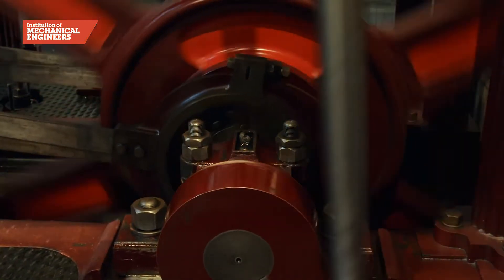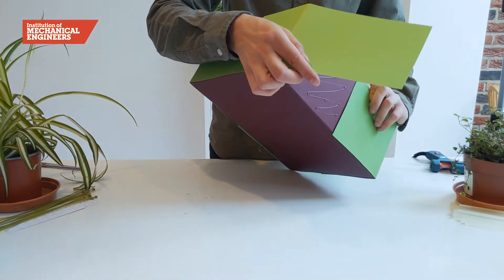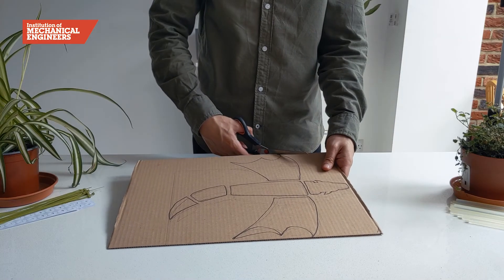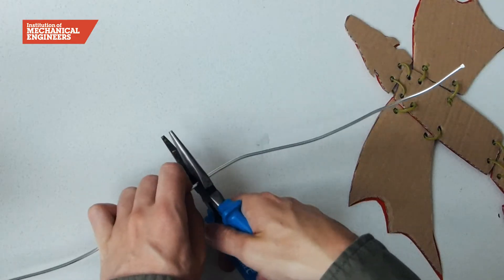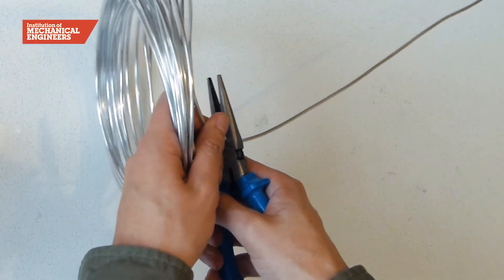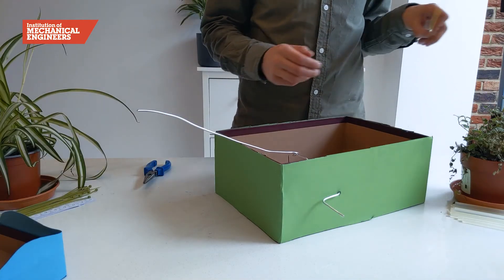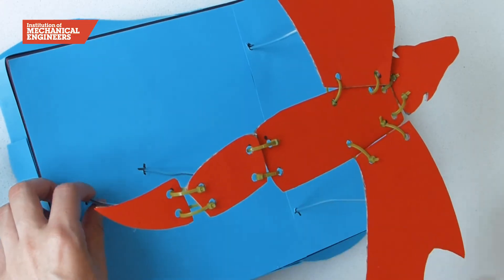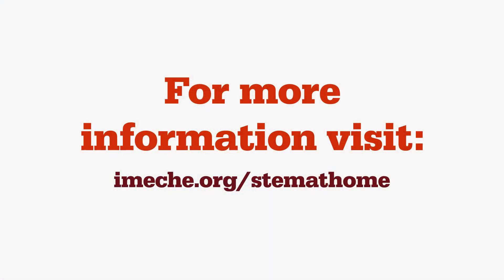IMechE STEM Activity: Flying Dragon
Design and build a moving, crank-driven model of a flying dragon.

The Flying Dragon project is a creative engineering activity that challenges students to build a moving, crank-driven model of a flying dragon.

Download the worksheet, online kit list and view the list of resources